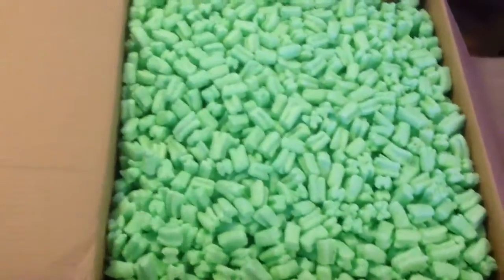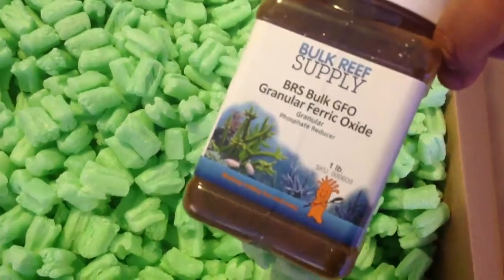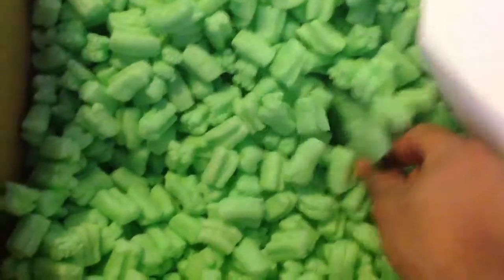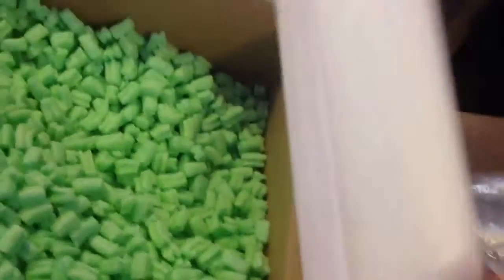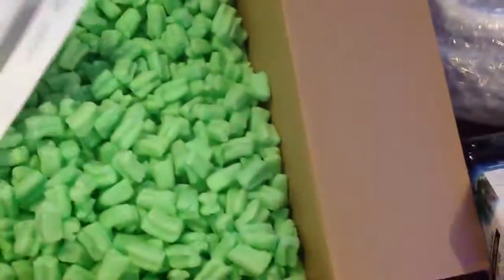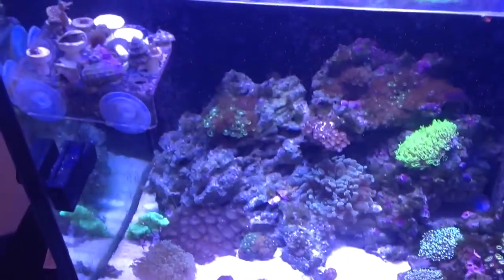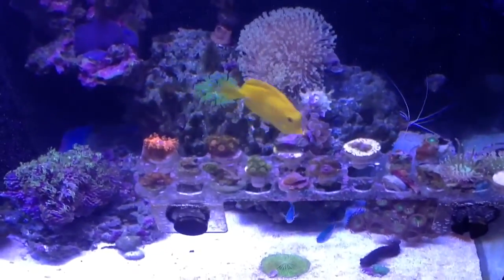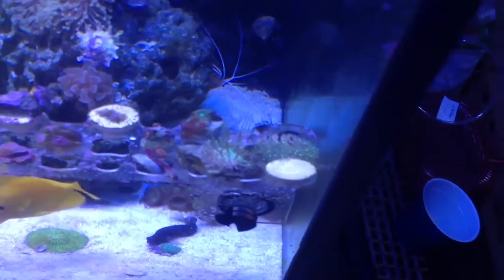Quick unboxing from Bulk Reef Supply!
Just a quick video of some some stuff I ordered trying to battle some hair algae. Quick view of some new frags.